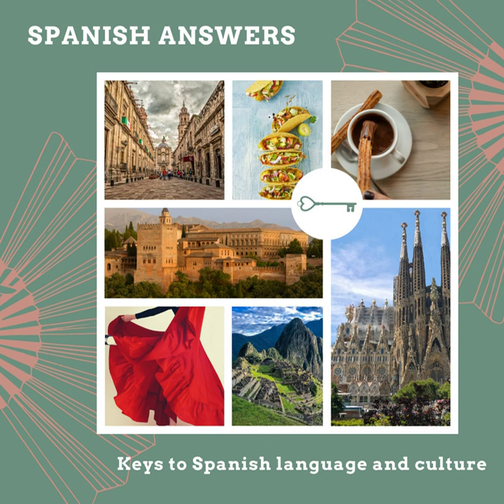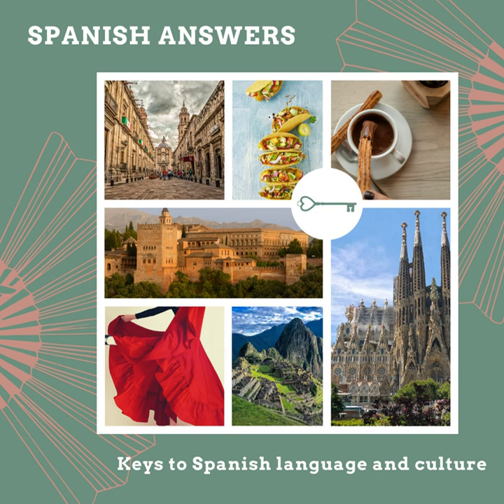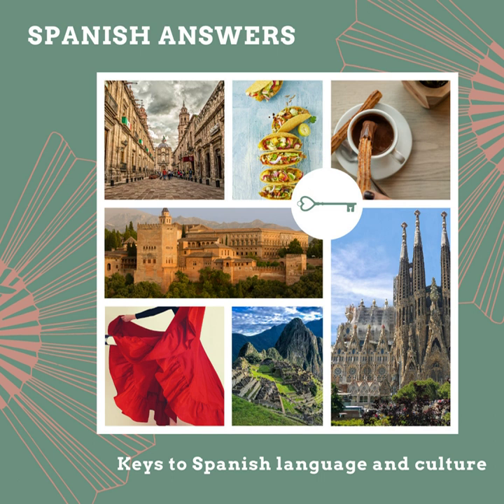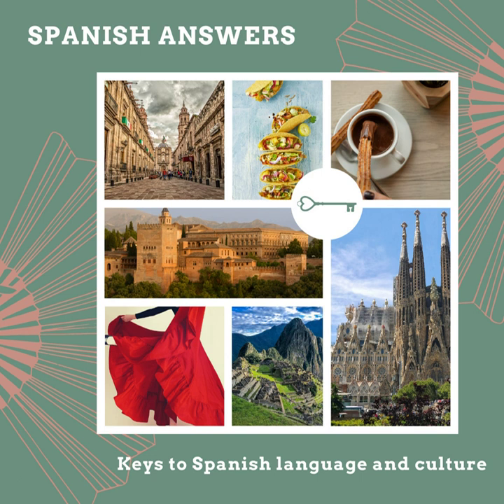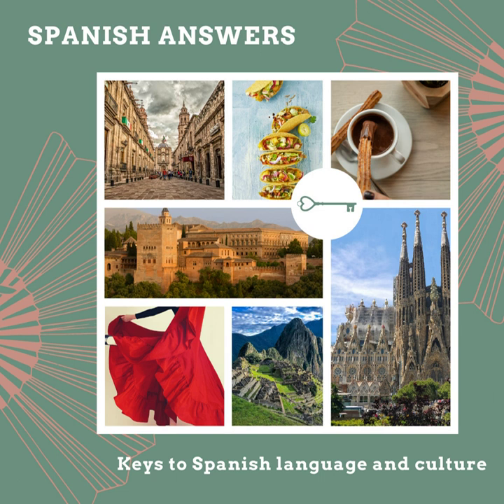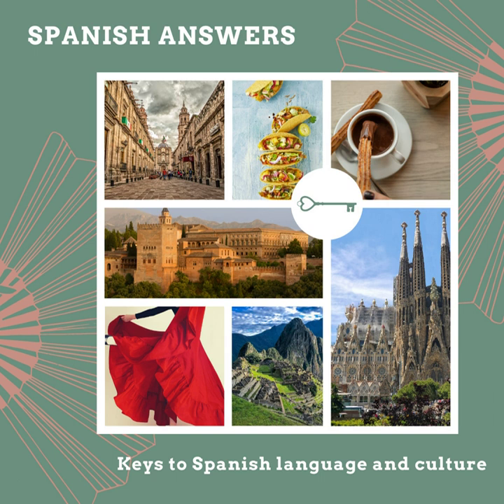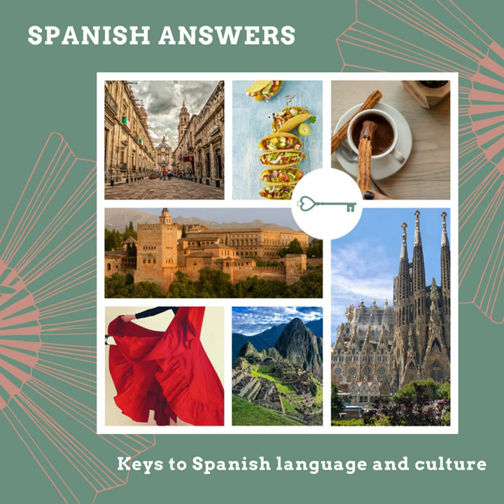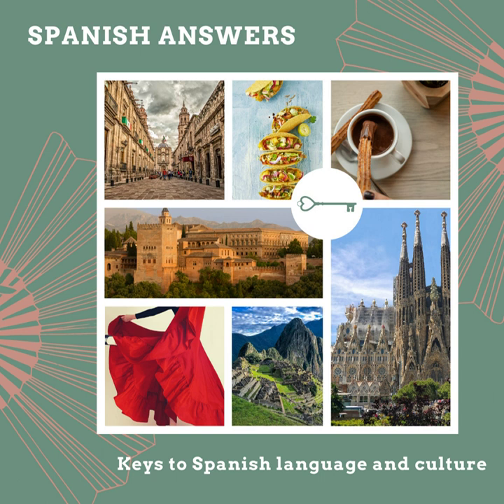Episode 60: Animals, Baby Animals, and More, Part 1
In today's episode, we're going to continue discussing the names of different animals and their babies. In Episode 59, we talked about pets and park / outdoor animals. Today, let's focus on wild animals and those you'd find on the farm!

Spanish Answers
Episode 60